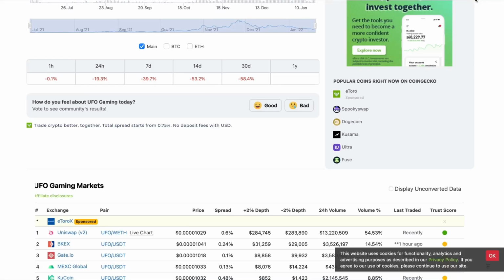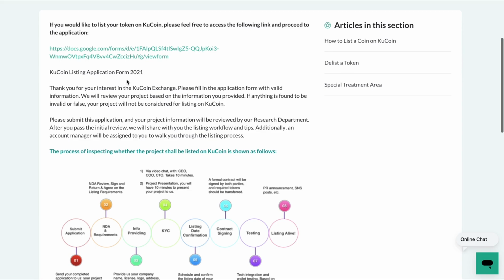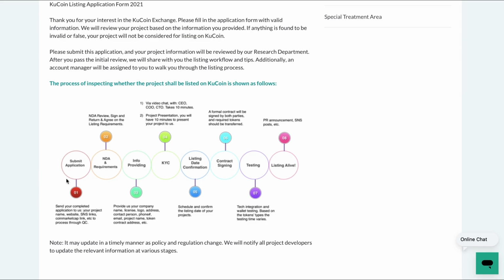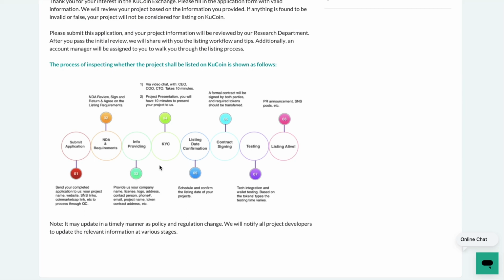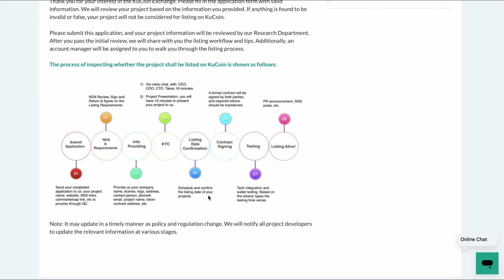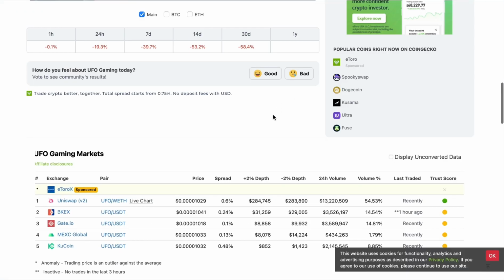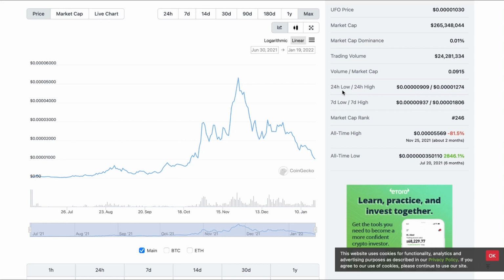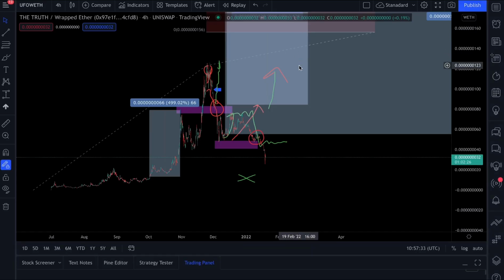UFO GAMING (UFO)- ADDRESSING SCAM RUMOURS ( YOU WILL BE SHOCKED )